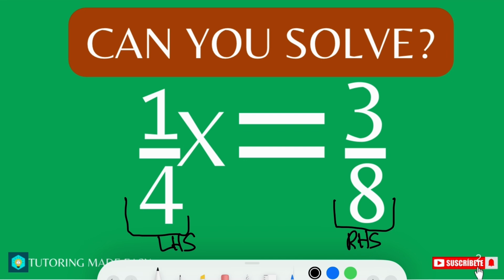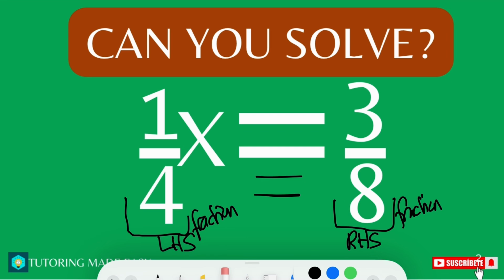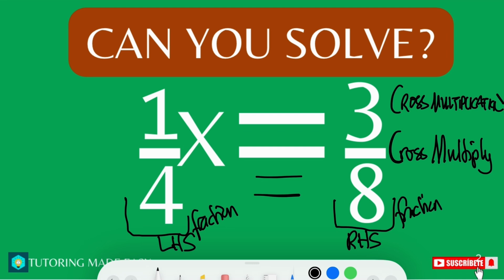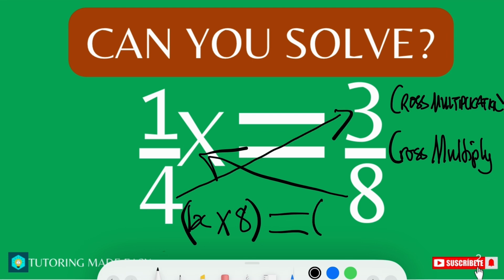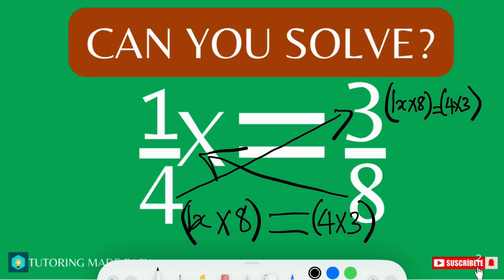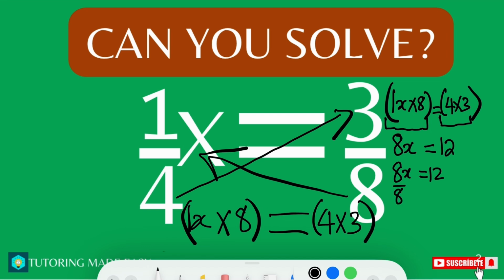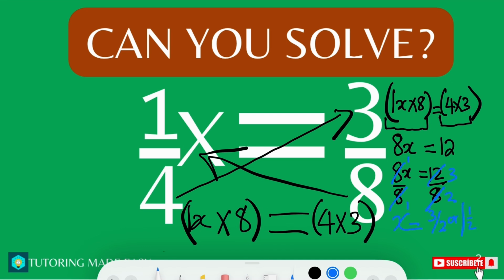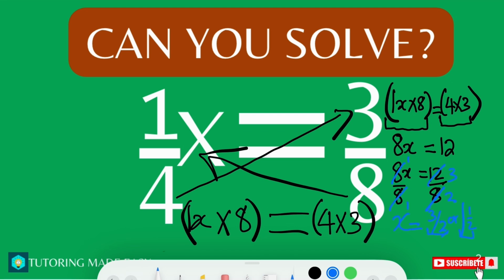Solve For X In The Expression 1/4X = 3/8 || 90% Will Get Wrong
In this video, we learn a simple trick on how to solve 1/4x = 3/8.

Please come along with me.

Best,
Stanley Kwartey Quartey
Tutoring Made Easy